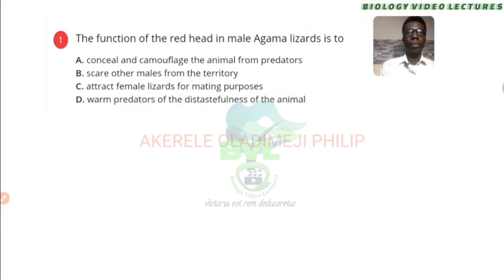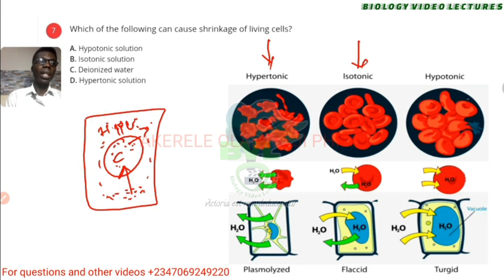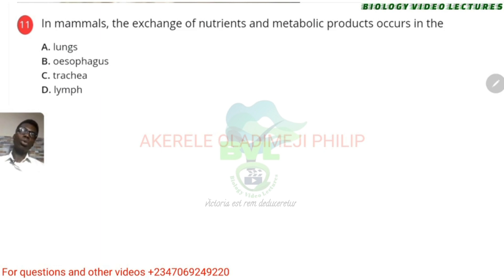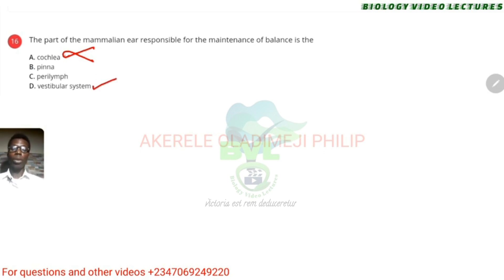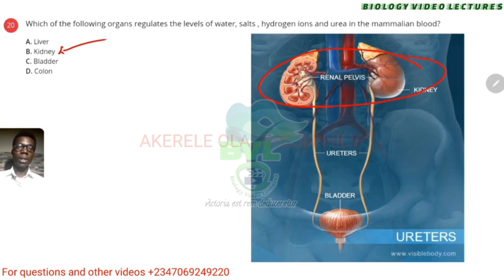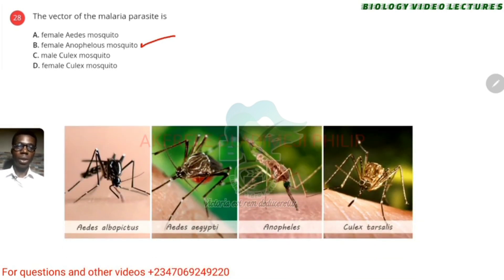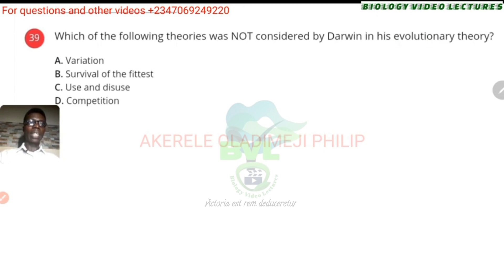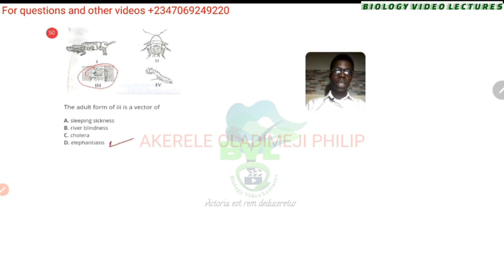SOLUTIONS TO JAMB BIOLOGY 2011 || General Biology